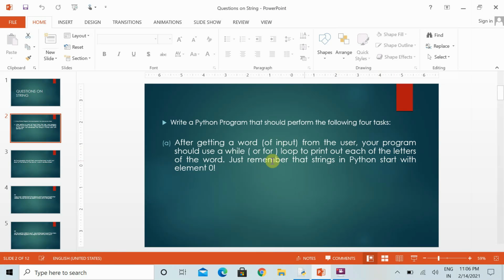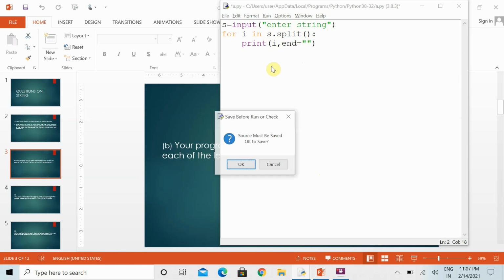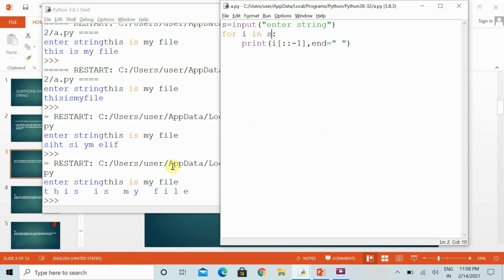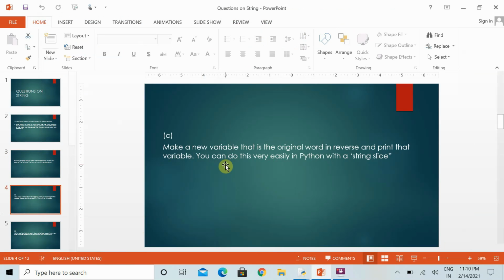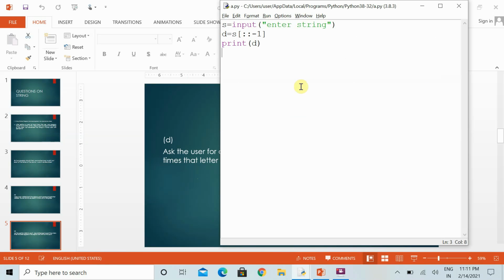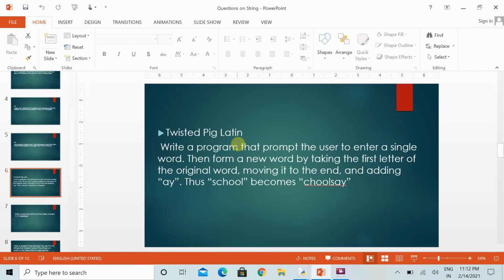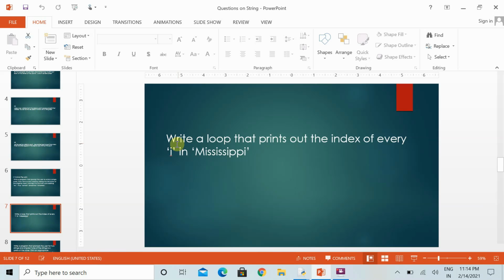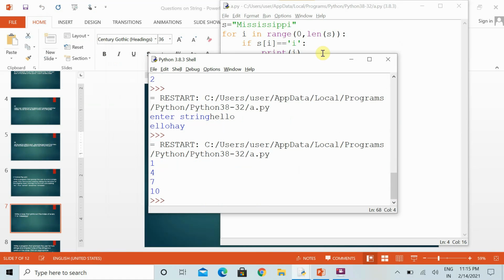Questions on string 1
explore cs2study.com for assignment,notes and programs